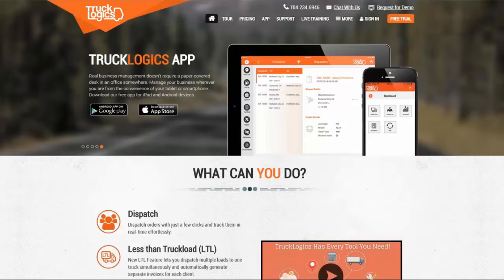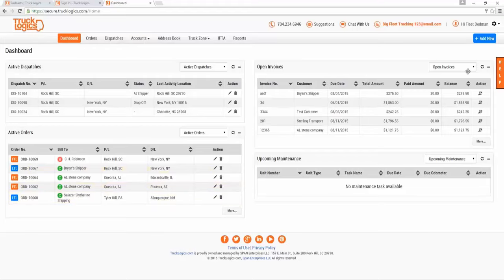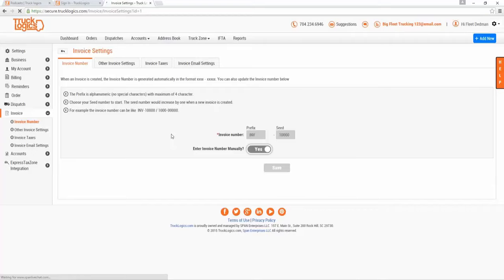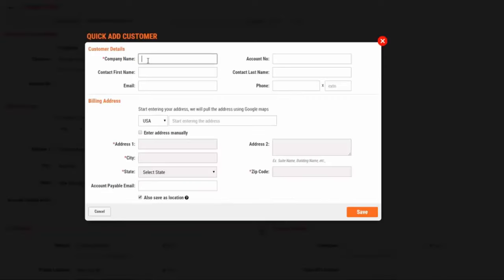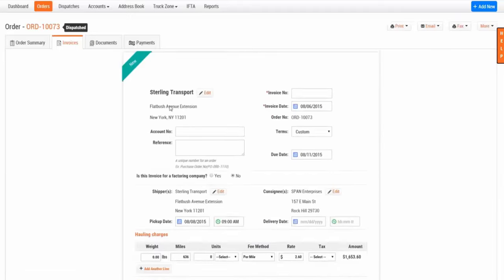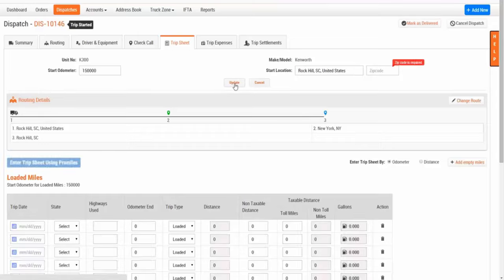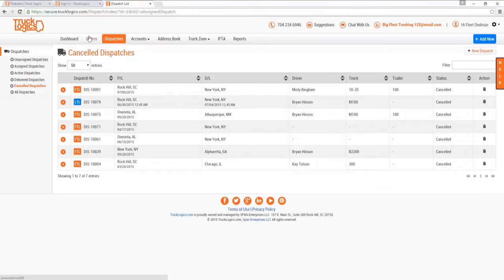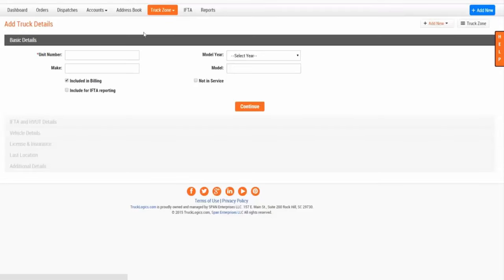What's New In TruckLogics - An Online Trucking Management Software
Join Charles and Brian as they give you a tour of the major features of TruckLogics and its newly-released tools. This cloud-based program is the premier online trucking management software for trucking businesses serving fleet managers, leased-owners, and independent owner-operators. To learn more, visit TruckLogics.com or download our free mobile app on your iOS or Android device.